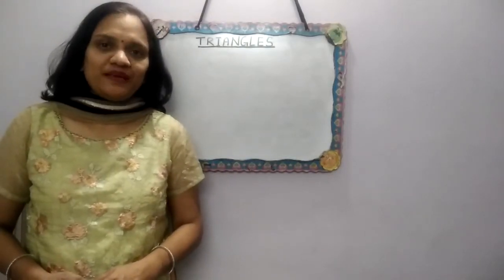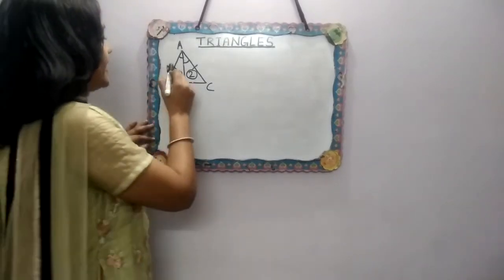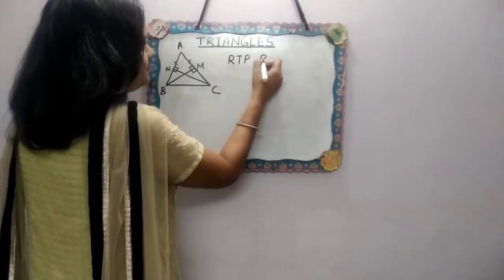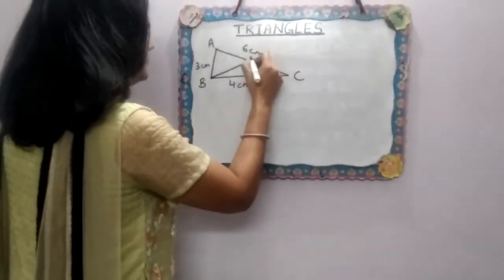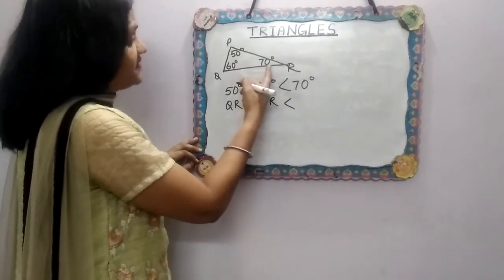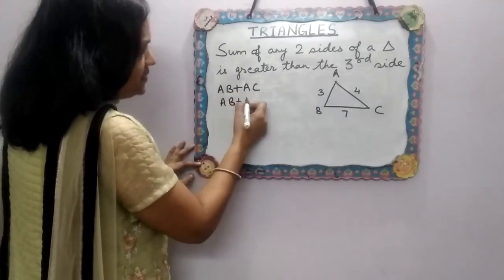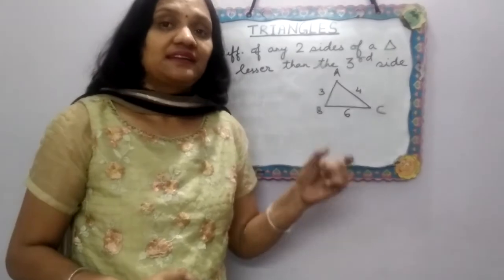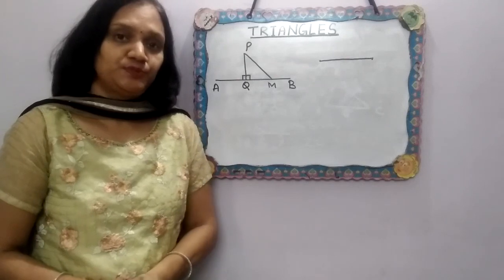Triangles | Part 2 | Class 9 | By Mona Jhunjhunwala